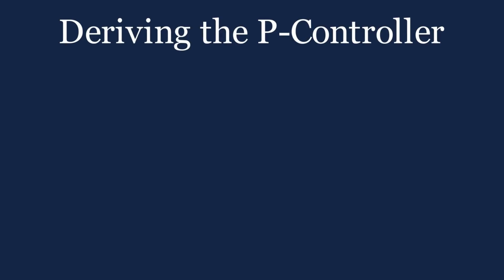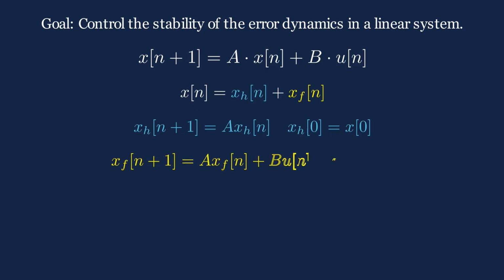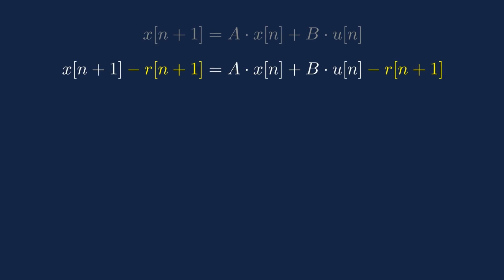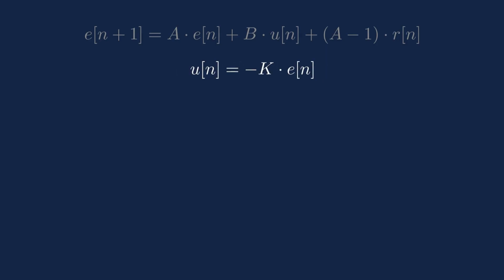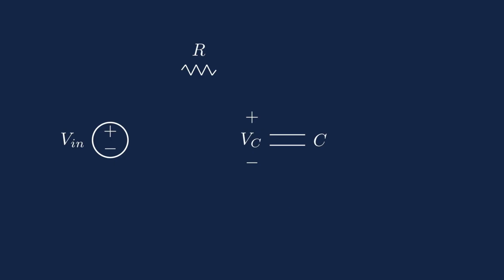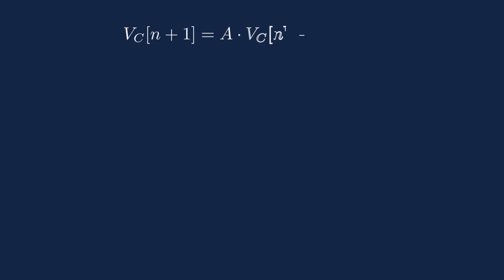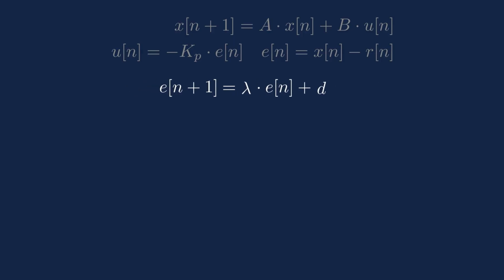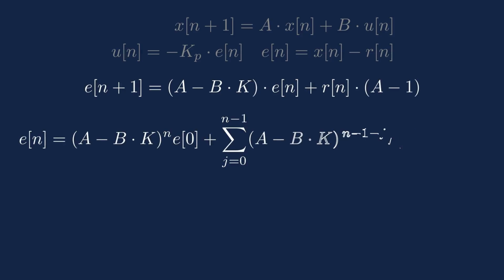Deriving The PID Controller Part 1: P Controller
In this video, we derive the P controller from scratch and explore both the theory and practical applications. This is Part 1 of our PID controller series, laying the foundation for understanding proportional control in real systems. Perfect for students and engineers who want to see the math behind the control.